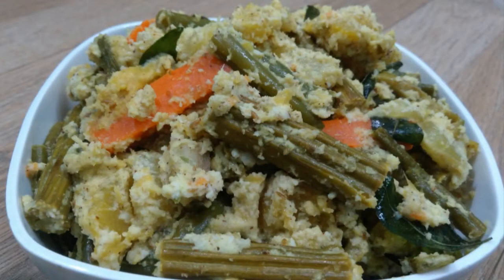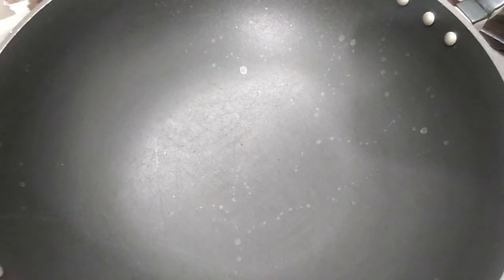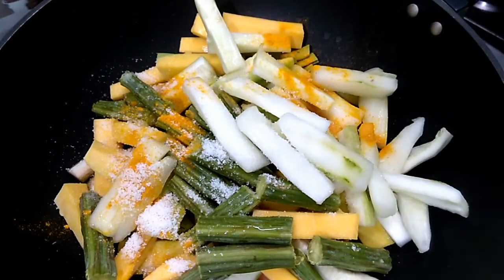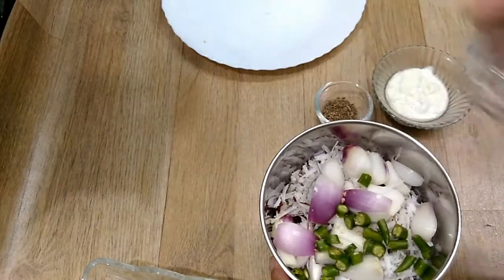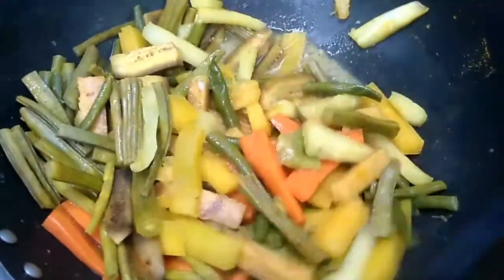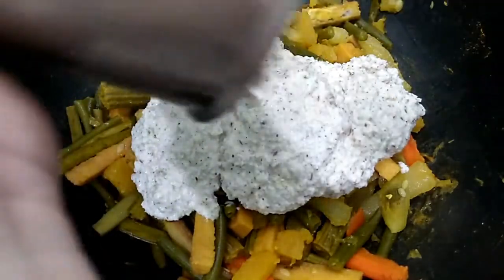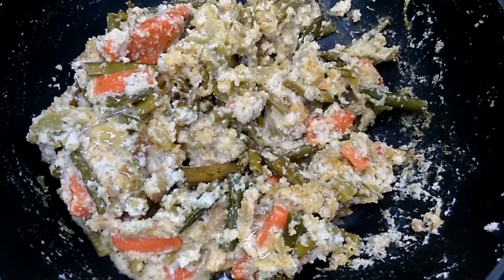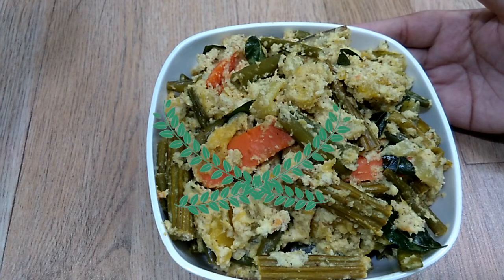Traditional Kerala Avial Recipe in English / Onam Recipe / கேரளா அவியல் / Kerala Onam Sadhya Recipe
Traditional Kerala Avial Recipe in English / Onam Recipe / கேரளா அவியல் / Onam Sadhya

how to make make avail.

avial recipe.

kerala avial recipe.

Ingredients

1. Fresh Beans – ½ cup
2. String Beans -  ½ cup
3. Yellow Pumpkin – 1 cup
4. Big Cucumber – 1 cup
5. Yam – ½ cup
6. Ash Gourd – ½ cup
7. Raw banana – ½ cup
8. Small Onions – 3
9. Drum Stick – 1 cup
10. Grated Coconut – 1 ½ cup
11. Cumin Seeds – 1 tbsp
12. Green Chilles - 3
13. Coconut Oil – 1 tbsp
14. Curry leaves – ½ cup
15. Curd – 2 tbsp
16. Turmeric Powder – ½ tsp
17. Salt – as per taste